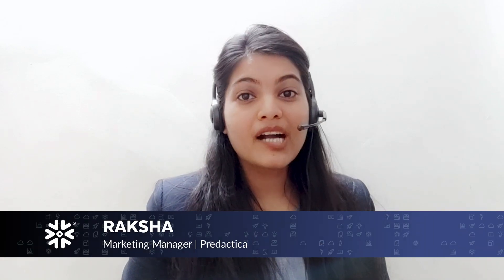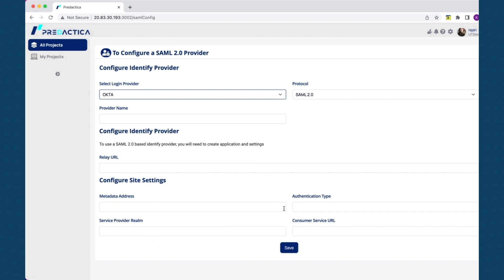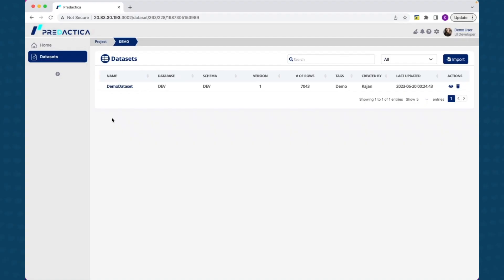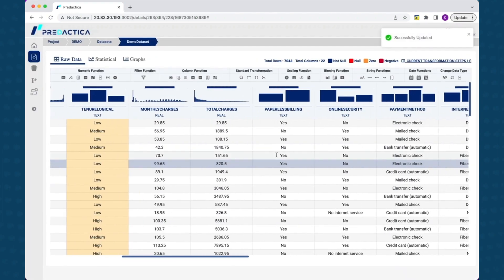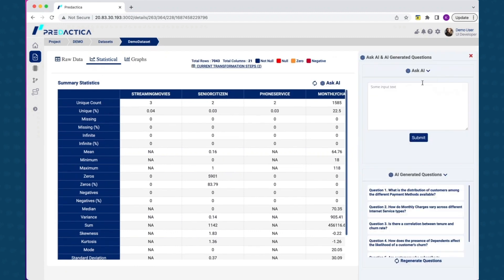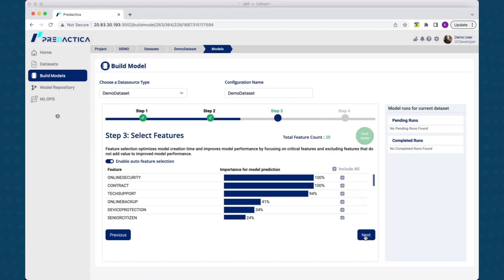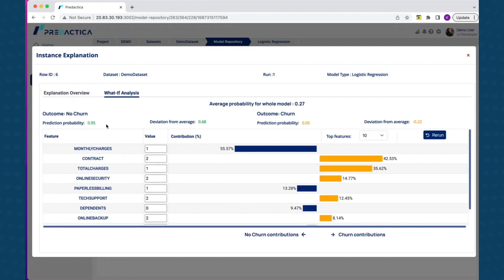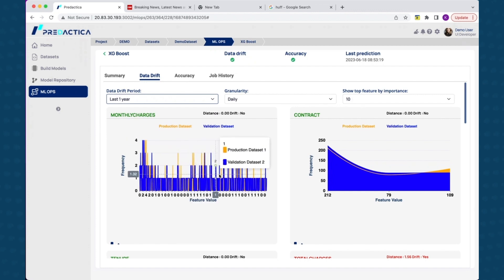Predactica ML on Snowflake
Sridhar Ratakonda, Co-founder of Predactica, walks through a product demo of Predactica's end-to-end  machine learning platform built on top of Snowflake's Snowpark technology.